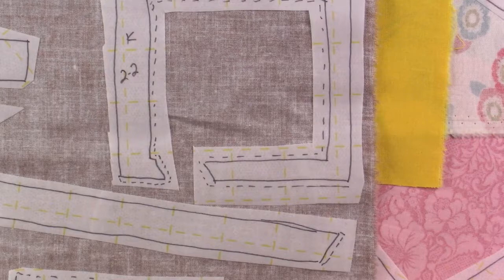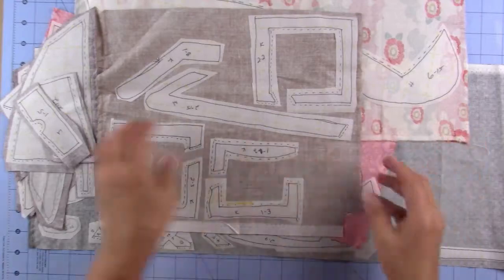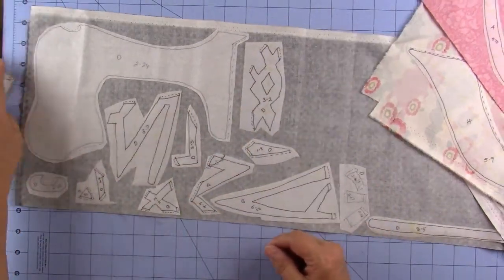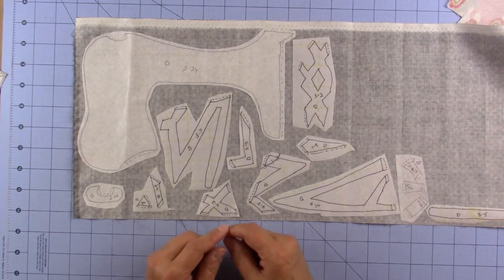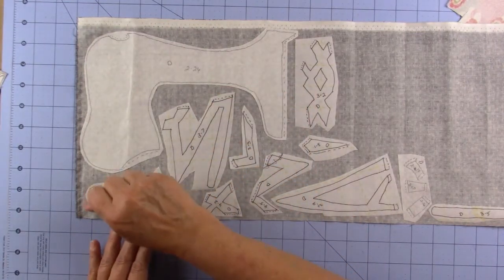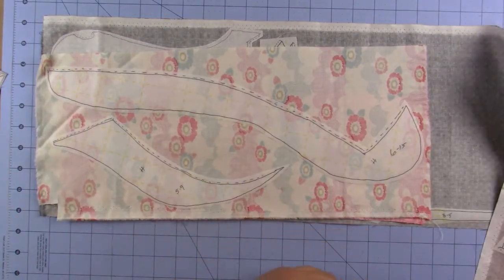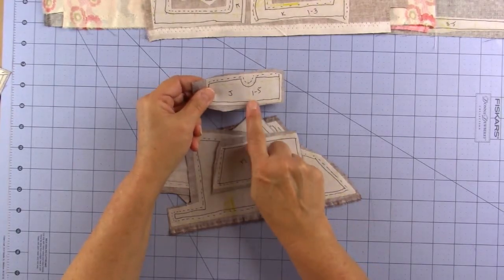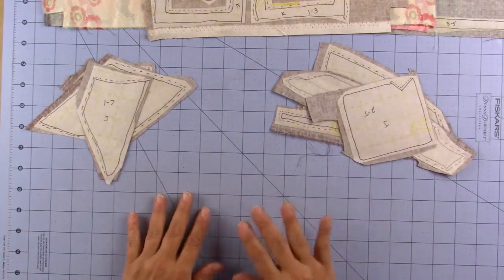Vintage Sewing Machine Tutorial #3